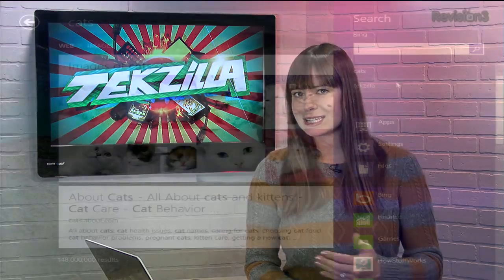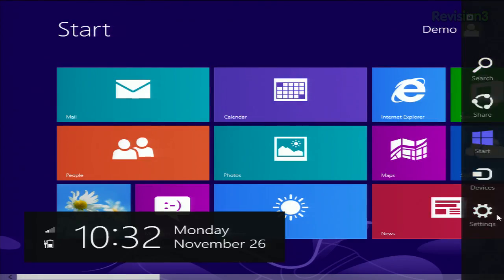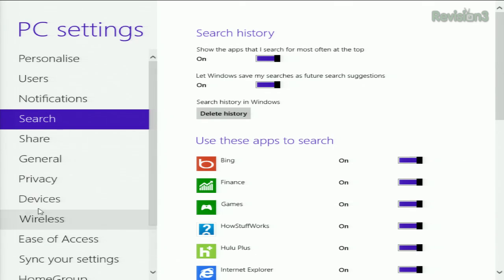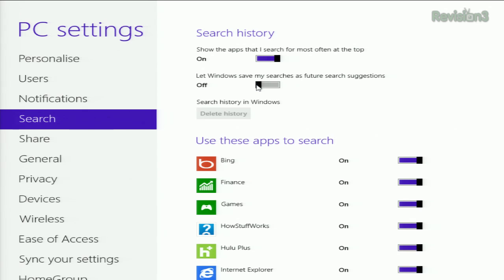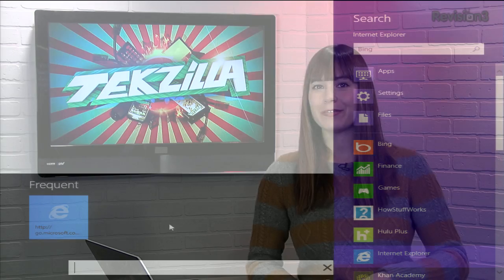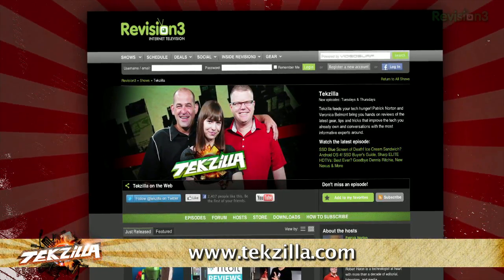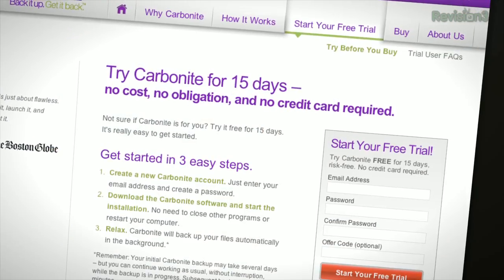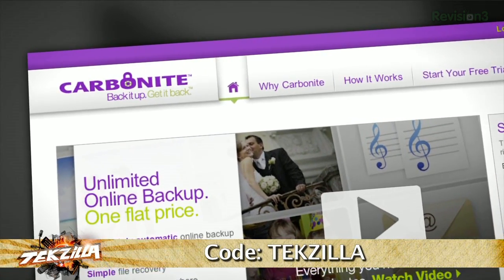Turn Off Windows 8 Search History - Tekzilla Daily Tip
Window's 8 saves your search history by default...but what if you're searching for gifts that you don't want your significant other/children to see? Here's how to clear the Win8 Charm search history and disable it altogether.